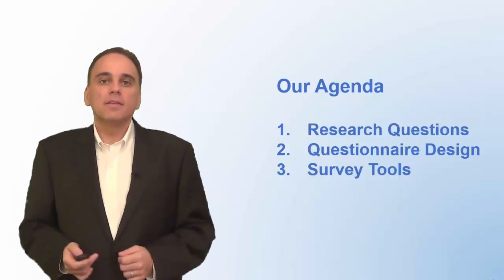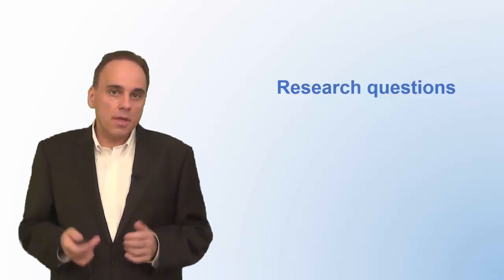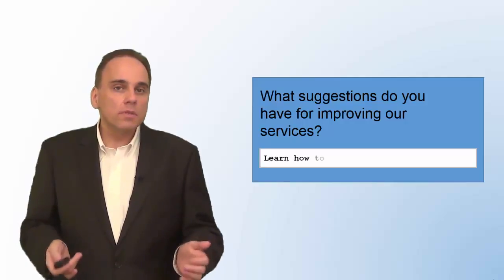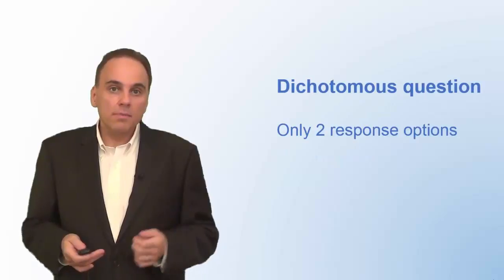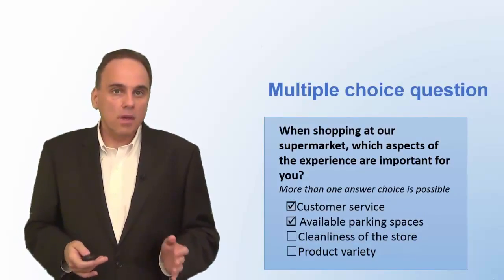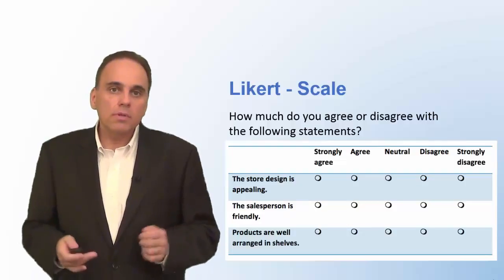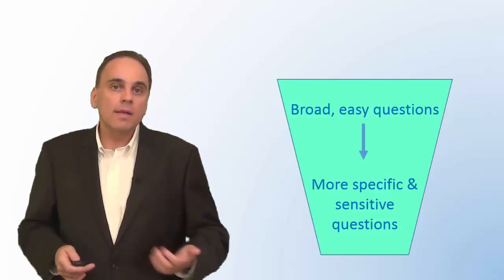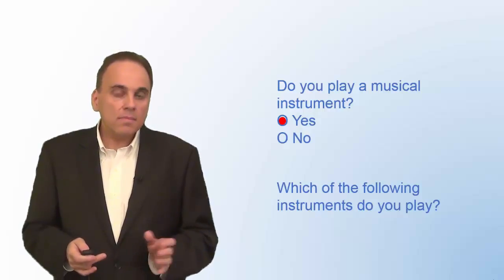How to conduct an online survey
Learn how to conduct an online survey. Topics include: Developing research questions; designing a good questionnaire; choosing the right online survey tool